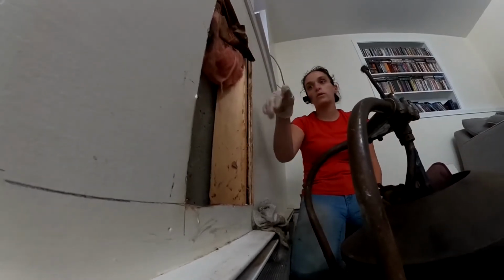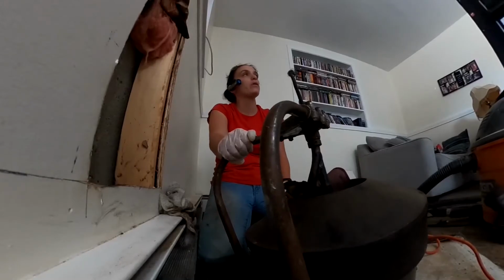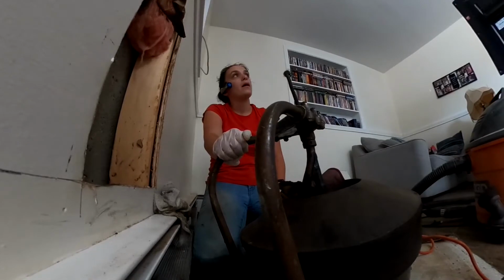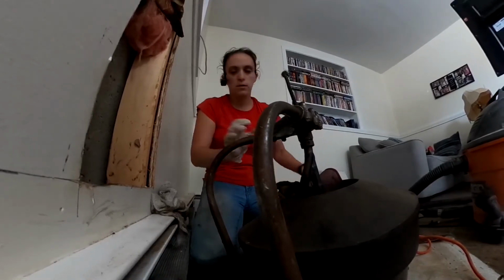Clogged Drain #25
Plumber Clogged drain Toilet backup Camera inspection
Video inspection Water jetting Hydro jetting Plumbing
Clogged toilet Drain cleaning Sewer cleaning Sewer cleanouts
Video sewer line inspection Sewer repair Drain Addict
Plumbing service Emergency plumbing Sewer line repair
Rooter serviceClogged toilet repair Sewer replacement Drain Addict

By Book marking this link
It doesn't cost you any more to make a purchase on Amazon!
We just get a small referral commission

MILWAUKEE'S M12 12-Volt LED Work Light Bare Tool

Waitley M12 12V 9Ah Replacement Battery Compatible with Milwaukee

THE BASEMENT WATCHDOG Battery Operated Water Alarm